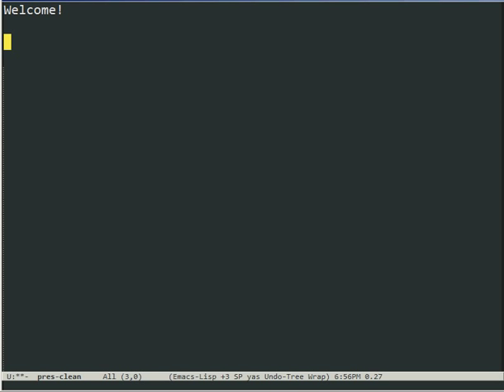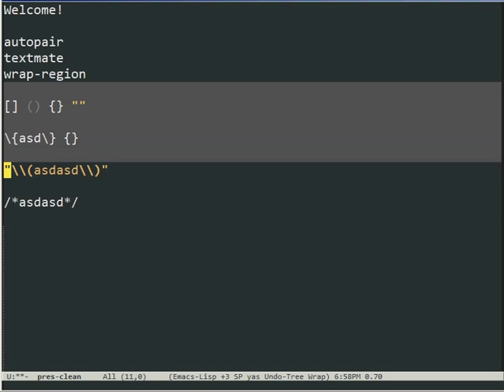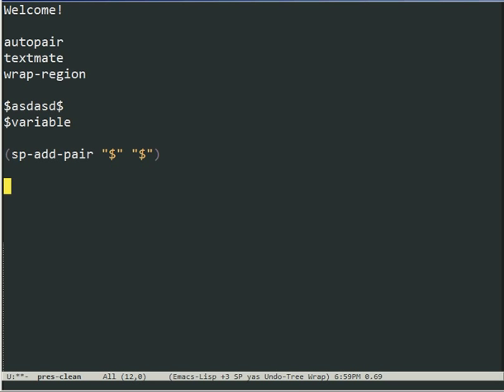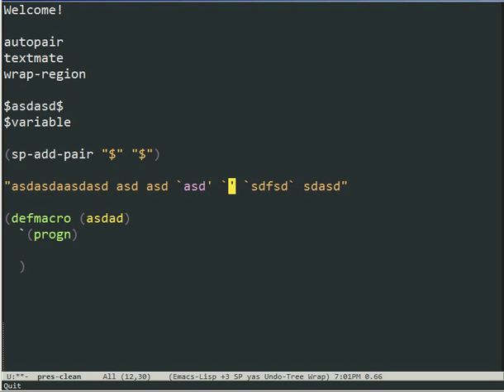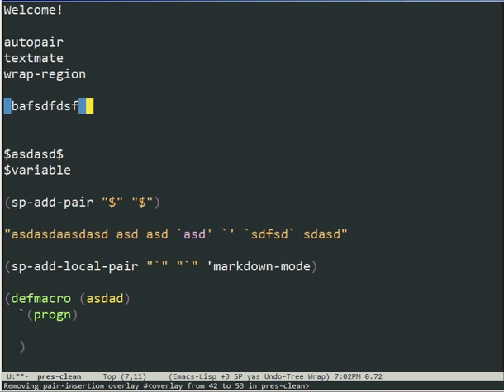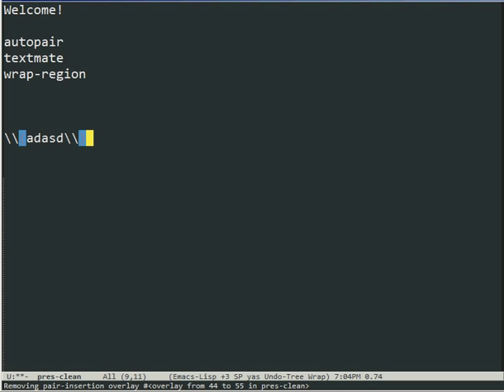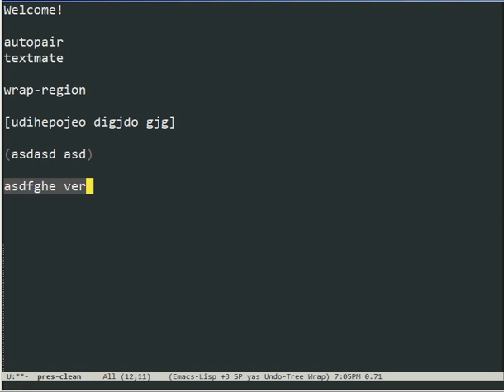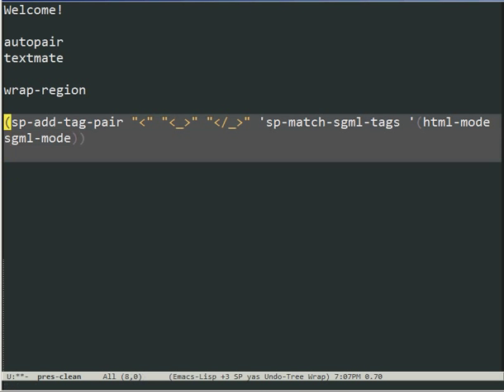Smartparens 1 - smart editing of paired expressions in Emacs - part 1 of 2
WARNING: this presentation is terribly outdated. You should all refer back to the documentation on the wiki.

1st presentation for smartparens.

Part one of smartparens.el presentation/tutorial. I'm sorry for the occasional sound issues :P

Warning: the management functions have changed on 1.2.2013 (sp-add-pair, sp-add-local-pair, and the permission functions). The functions presented in this video do not work anymore. The new functions however are very similar and you can find all the info on the project's github wikipage.

(Youtube didn't allow me to upload it in one piece, so you have to endure this sillyness)